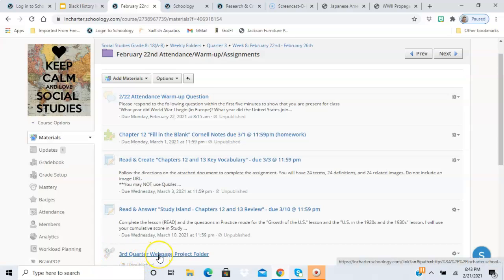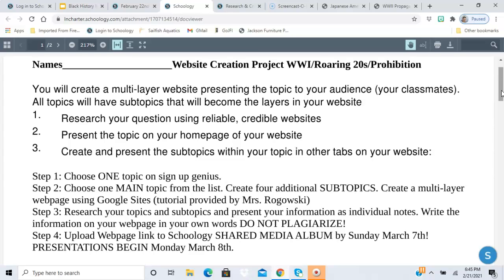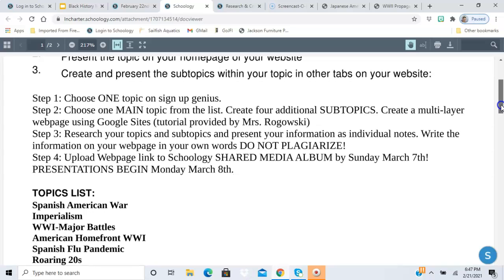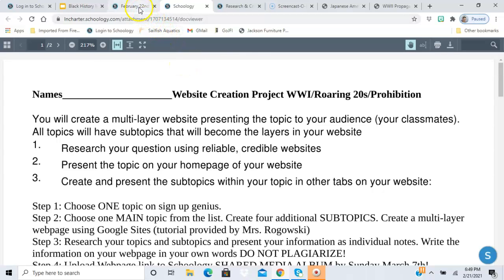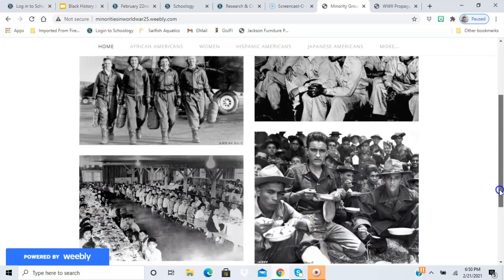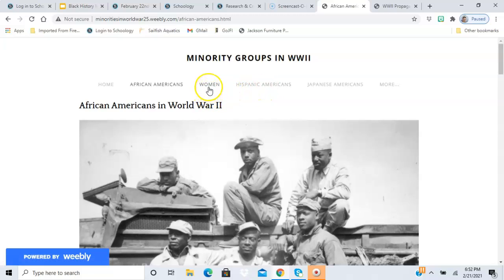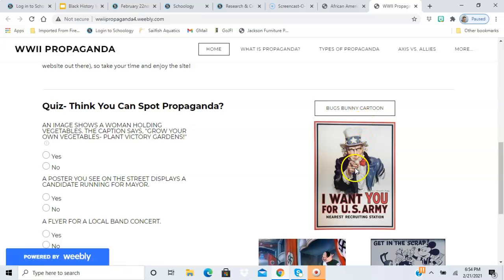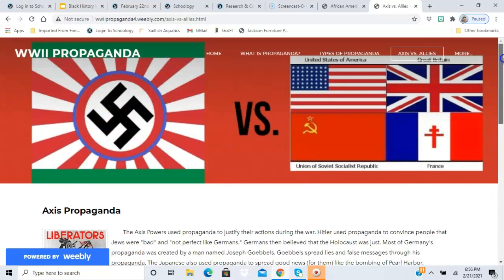3rd Quarter Webpage Project Tutorial